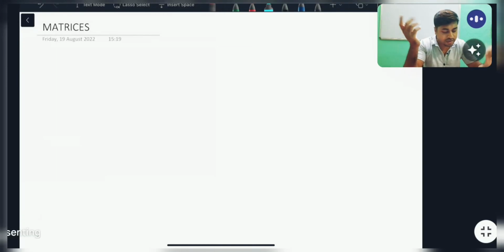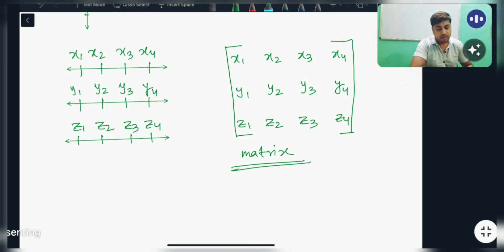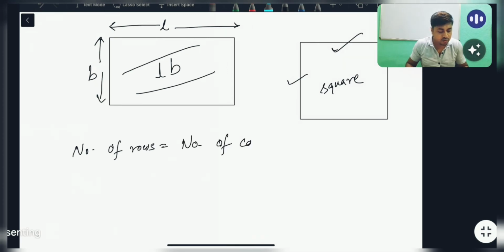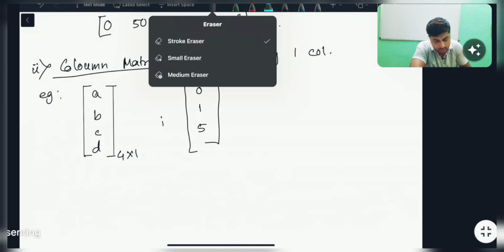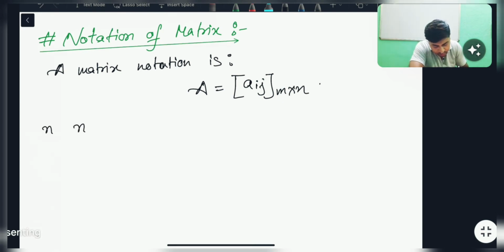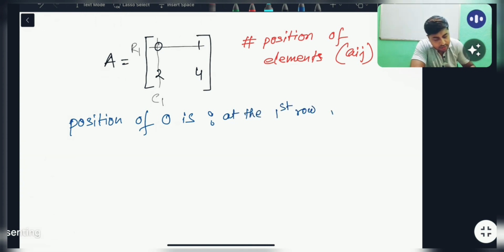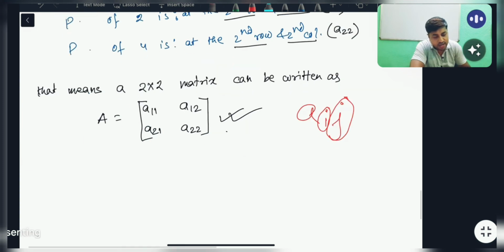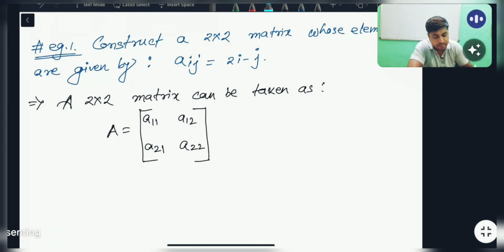Matrices class 10 | What is Matrix | Types of Matrix | Null and Identity Matrix with solved problems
Null and Identity Matrix with solved problems
Advanced Mathematics Studies